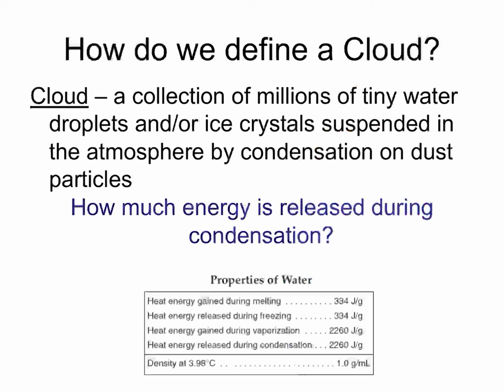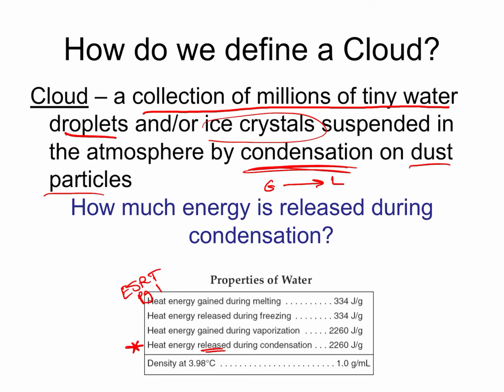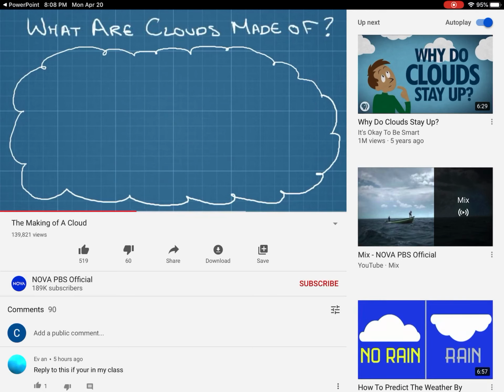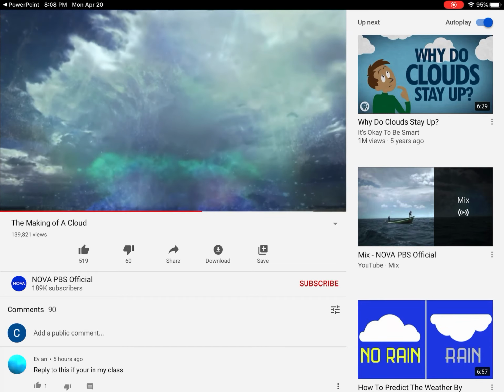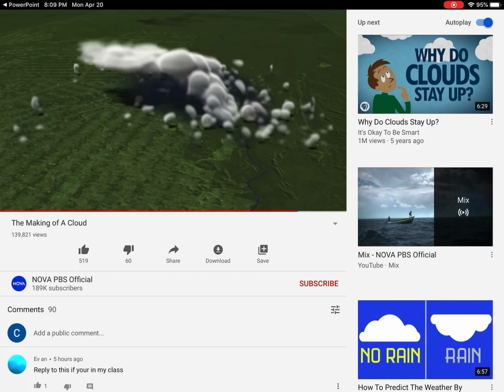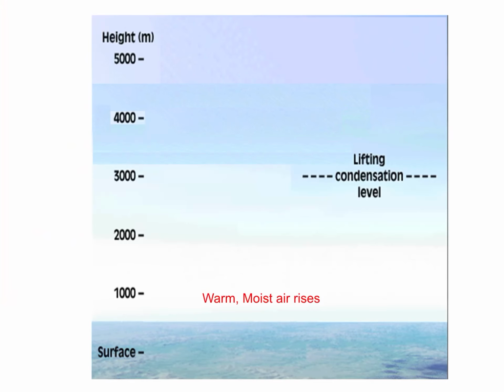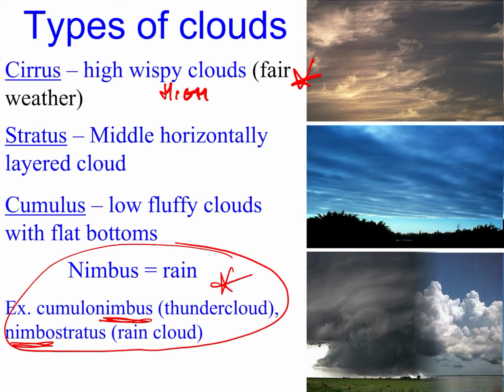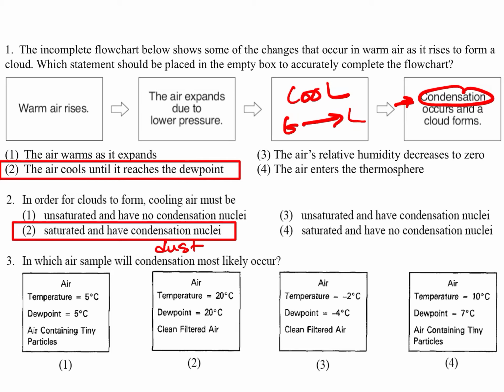Weather Day 10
This video explains what clouds are and how they are formed.